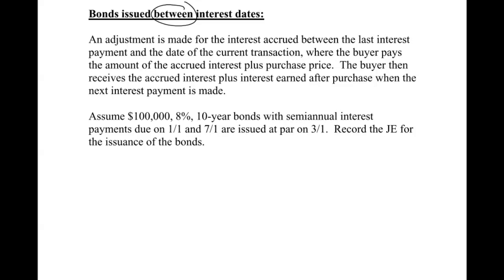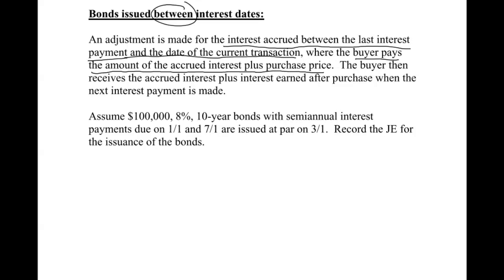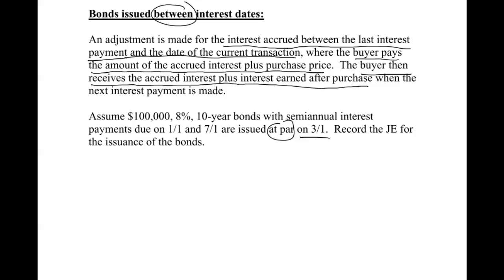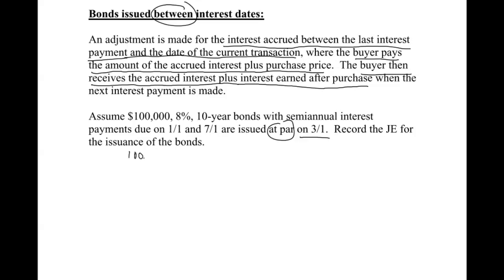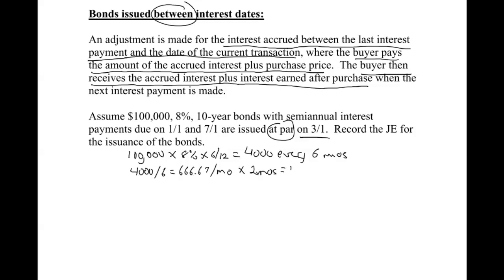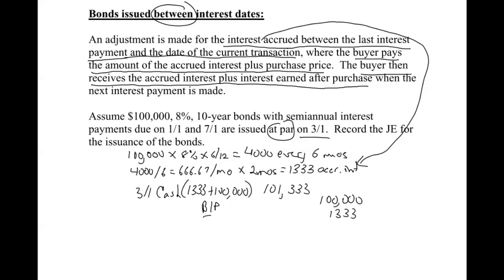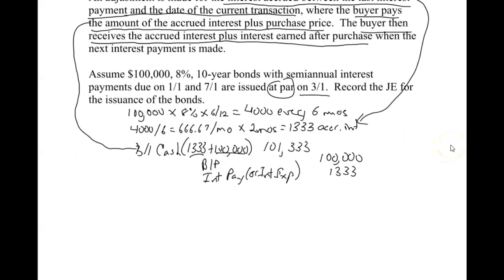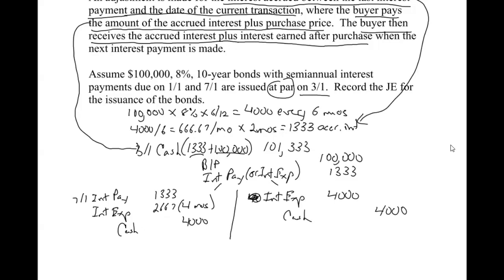Long-Term Liabilities 4 - Issue Between Interest Dates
This video goes over how to account for the accrued interest when bonds are issued on a date other than an interest paying date.